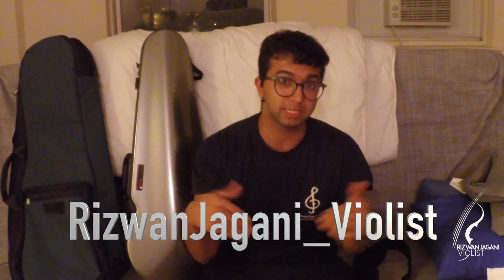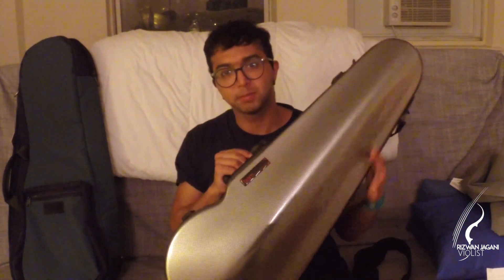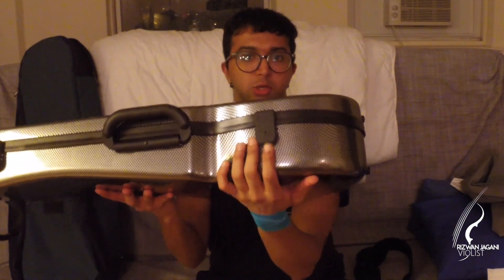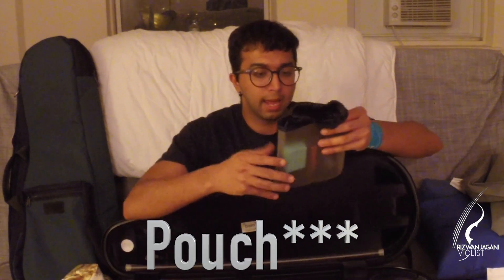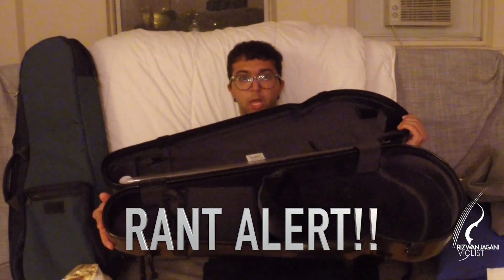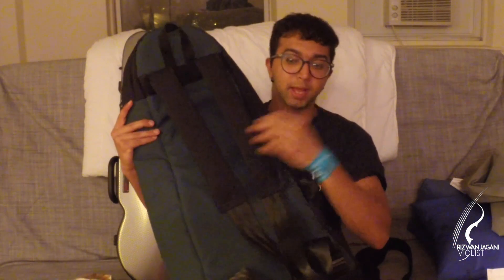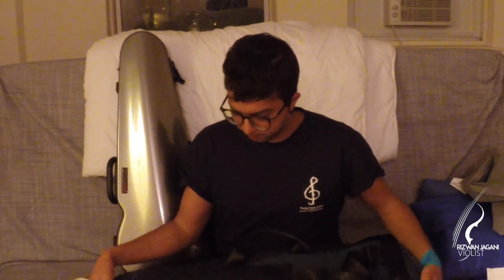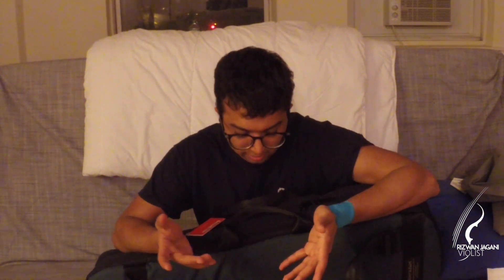Bam Case and Mooradian Cover Review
Check out my review on my new case system - the Bam Hightech viola case and the Mooradian case cover!